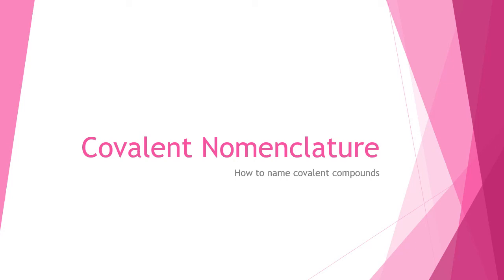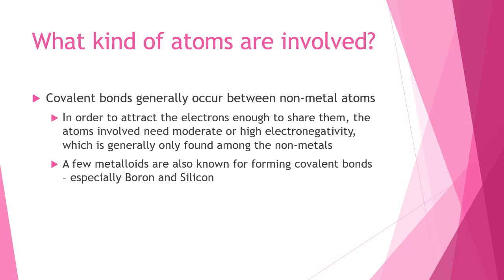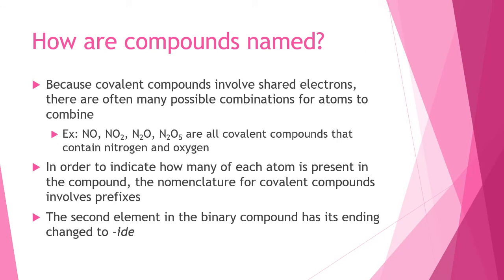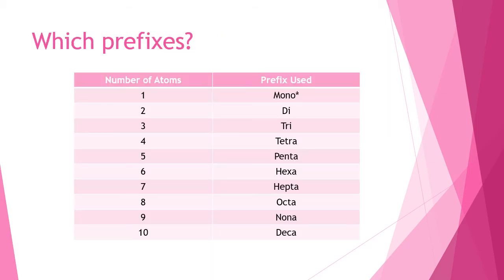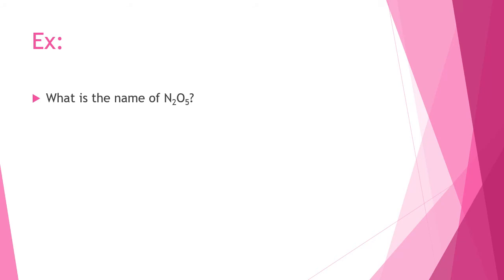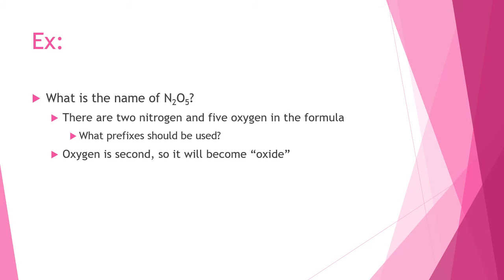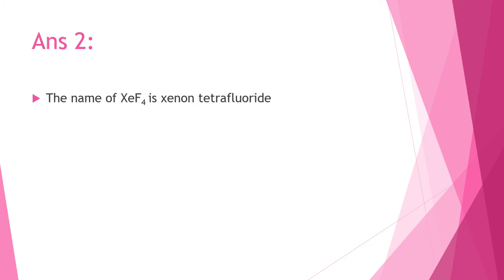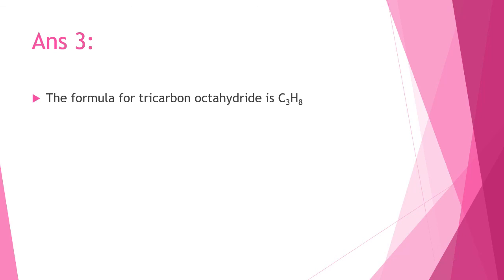Guided Notes 5.1 Covalent Nomenclature